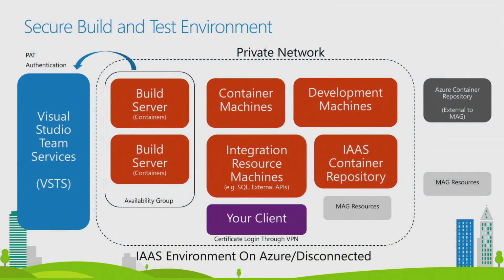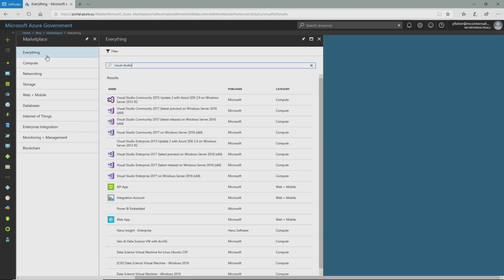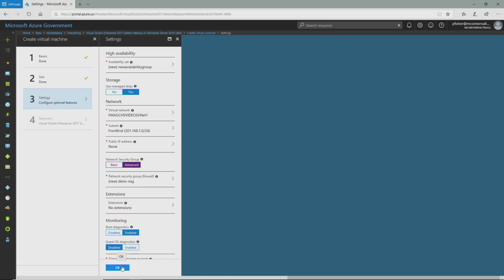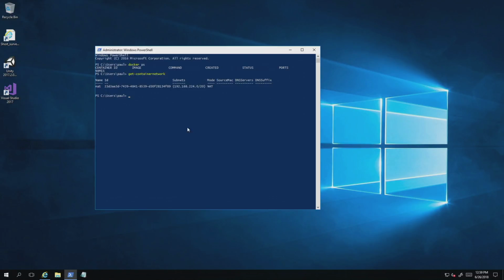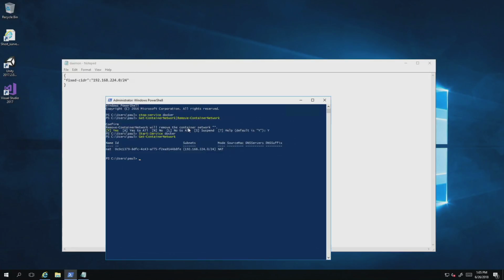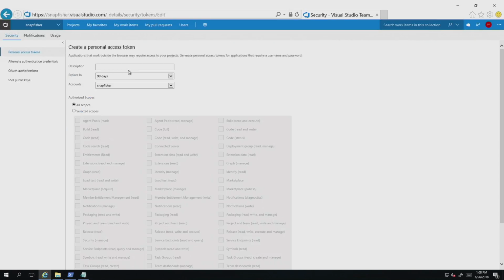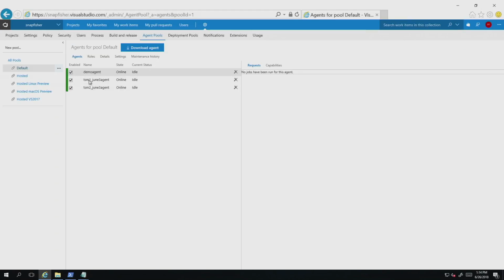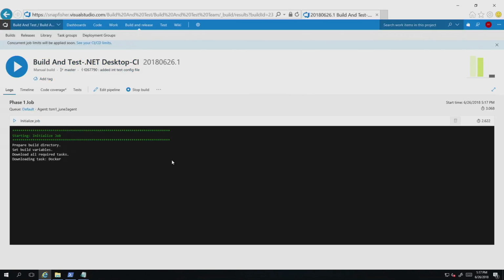How to set up a secure environment on Azure Government - Part 2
In this episode of the Azure Government video series, Steve Michelotti talks with Paul Fisher (Modern App Solution Center, Microsoft) and Joseph Bloom (Business Productivity, Microsoft) about how to set up a secure development environment on Azure Government. In this Part 2 (of the 2-part series), Paul and Joseph focus on setting up a secure CI/CD build environment, utilizing the secure development environment that was previously set up in Part 1 of this series. Paul shows how to set up these build servers in the secure environment to run automated unit tests and integration tests, as well as deploy to docker containers as part of the build process. A central theme that Paul discusses is that the deployment target of the build may be a disconnected environment, rather than Azure Government. In this case, Azure Government is utilized for the development and build environment – then containers facilitate deploying to any environment – even on-premises or disconnected environments. Paul then discusses how you can leverage commercial VSTS to utilize a build agent hosted in the secure Azure Government environment for additional security. In this demo-heavy session, watch to learn how to set up a secure environment on Azure Government for your builds that enable you to deploy your artifacts anywhere!